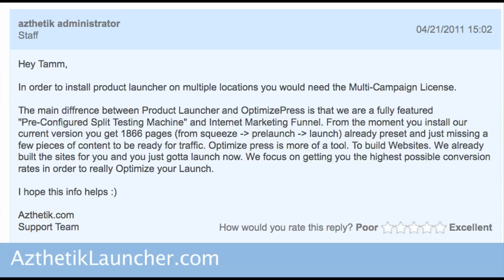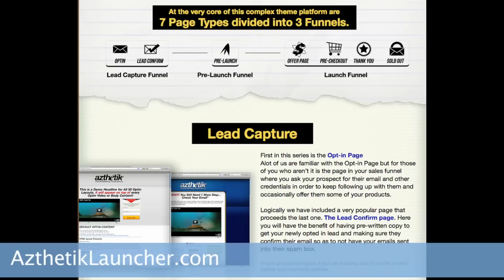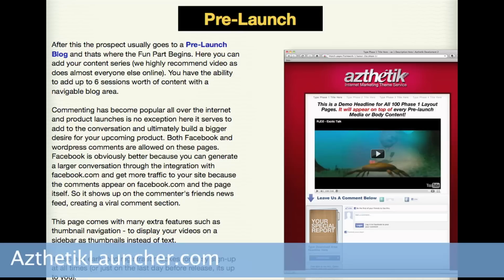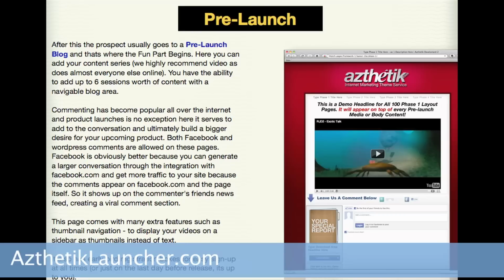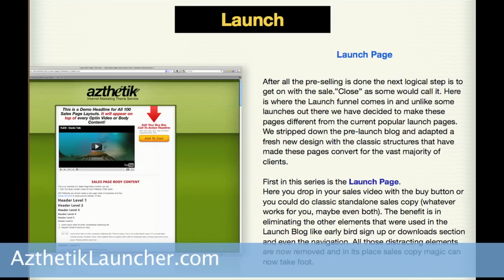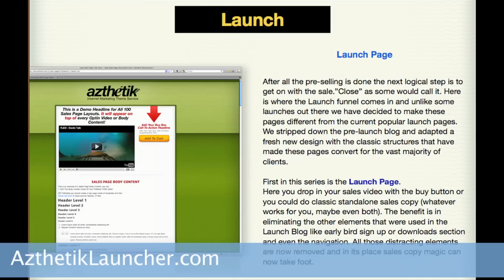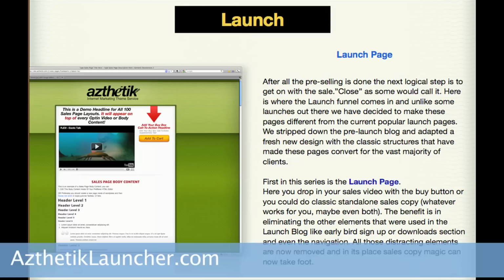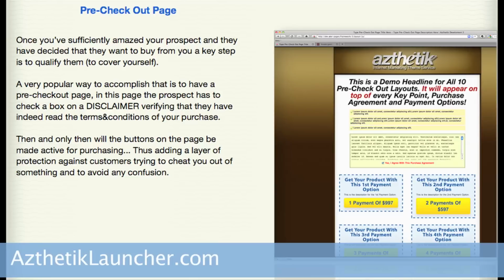Azthetik Product Launcher - Launch Funnel Wordpress Website Design & Platform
My friends Luis and Robert, who are the Founders of Azthetik, have Finally released their Awesome Product called "Product Launcher" (Azthetik Product Launcher). I'm sure you have seen their outstanding web site work in Frank Kern, Jeff Walker, and Brendon Burchard product launches. They are the masterminds behind setting up the right framework, visual layout, and launch funnel and sales funnel processes that have helped these experts in multi-million dollar launches.
Robert and Luis have put together an easy to use program this way you can setup your Wordpress sites like the pros, for squeeze pages, prelaunch pages, product launch funnels, thank you pages, and even sold out pages.
When I ask the Azthetik (Azthetik Product Launcher) team the main difference between them and OptimizePress, they said, "The main diffrence between Product Launcher and OptimizePress is that we are a fully featured "Pre-Configured Split Testing Machine" and Internet Marketing Funnel. From the moment you install our current version you get 1866 pages (from squeeze - prelaunch - launch) already preset and just missing a few pieces of content to be ready for traffic. Optimize press is more of a tool to build Websites. We already built the sites for you and you just gotta launch NOW. We focus on getting you the highest possible conversion rates in order to really Optimize your Launch."
What an awesome answer! So basically Product Launcher by Azthetik (Azthetik Product Launcher) solves your problem by setting up the website for you, and all you have to do, which is very little, is plug in some information here and there, like your auto responder code, your shopping cart button, logo, and a few videos -- and that's it. Seriously, you can probably setup a website in a day or two, how neat is that?
So instead of wasting your creative energy on developing a website or spending thousands of dollars on a product launch sequence website that you don't even know that will work, you can just save your time, money, and energy by going with the Product Launcher. These are the trusted guys to use. Remember Frank Kern, who is the world's leading internet marketer uses this creators of the Product Launcher for his work. Jeff Walker, the main guru for the Product Launch Formula himself, has used Azthetik (Azthetik Product Launcher)...and of course, Brendon Burchard the Expert Guru for the Experts that helps authors, speakers, coaches, and seminar leaders get their message out there through having multimillion dollar launches has used Azthetik (Azthetik Product Launcher). So, you know the best are using it, so why not you? Without further ado, let me explain what you'll get with the Product Launcher. to sign up or for more info.